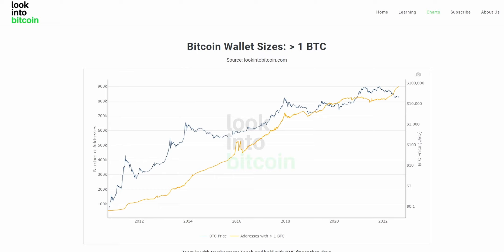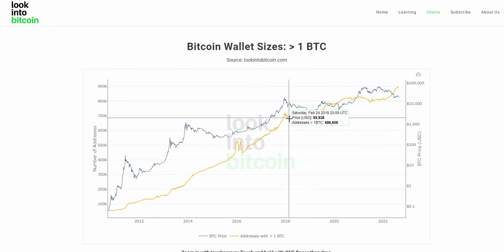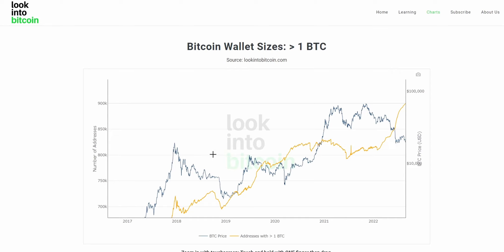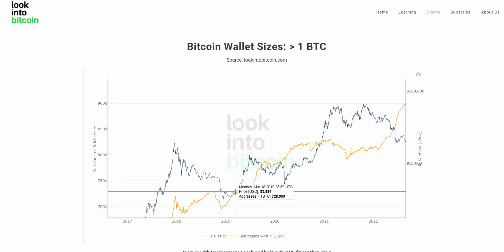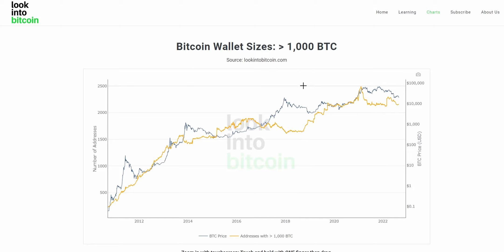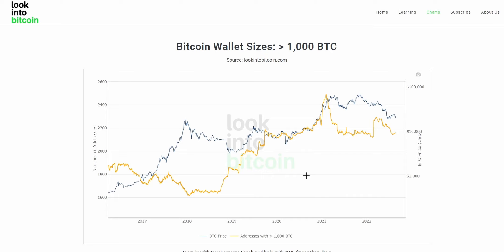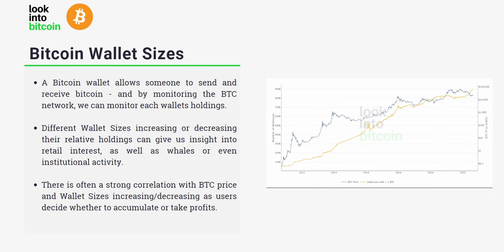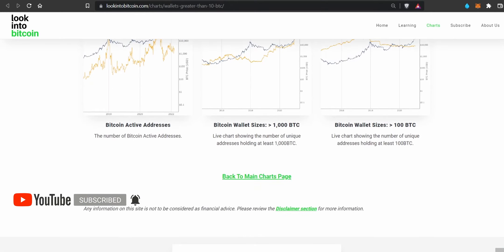Bitcoin Wallet Sizes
A Bitcoin wallet allows someone to send and receive bitcoin. The wallet does not store physical coins, rather it holds data about transactions to and from that wallet. Bitcoin wallets use cryptography to ensure high network security when bitcoin is being sent to or from a wallet.

These live Bitcoin charts show the number of unique addresses holding at least a given amount of BTC. Like all other live charts on Look Into Bitcoin, the data on these charts updates once a day.